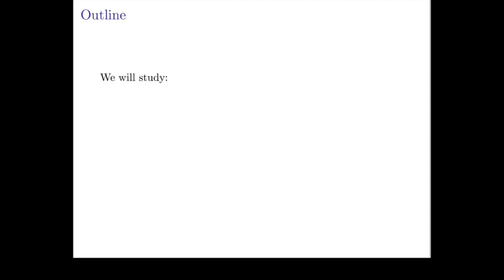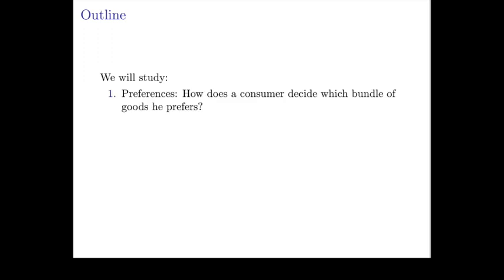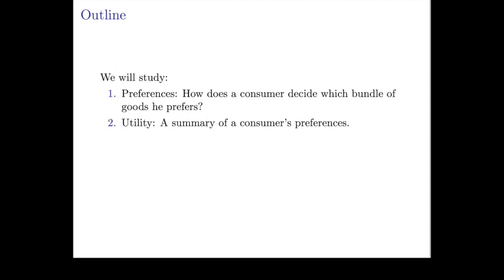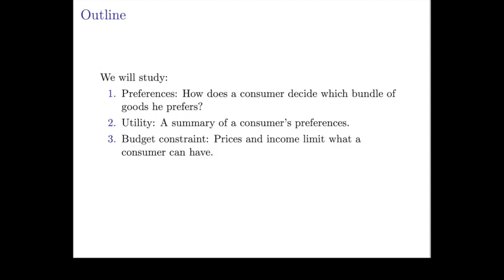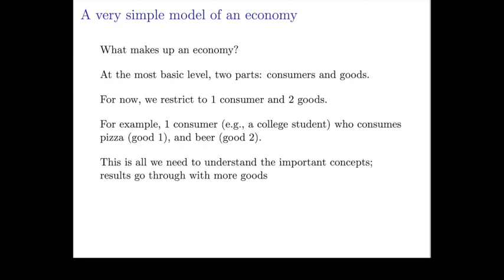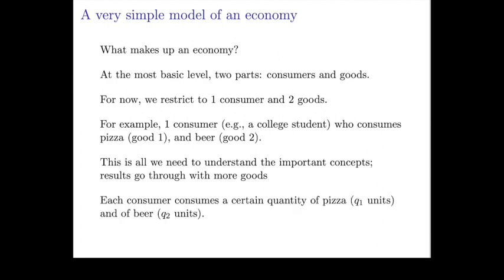1 Introduction Chapter 3